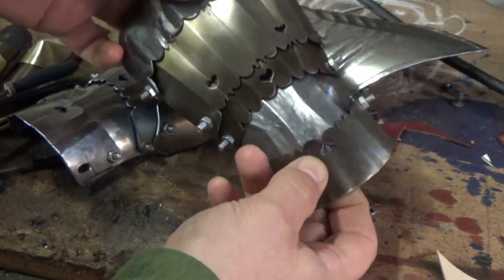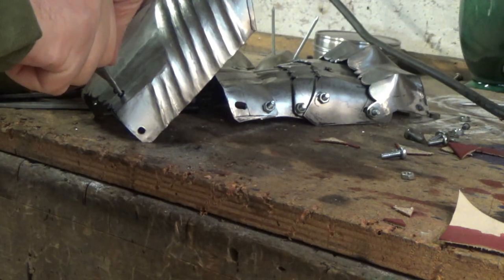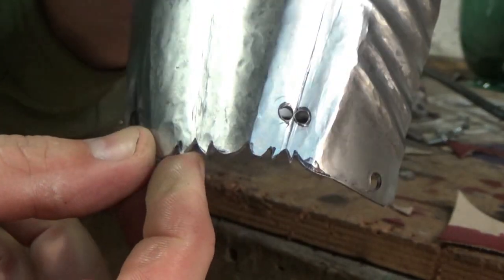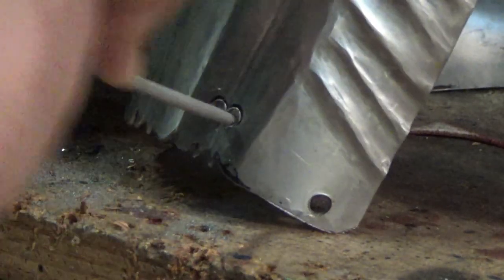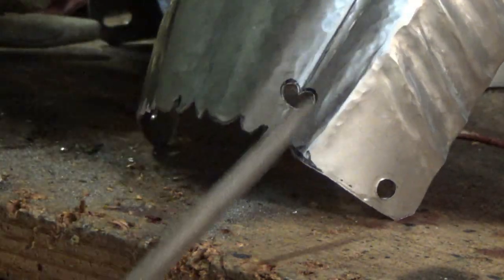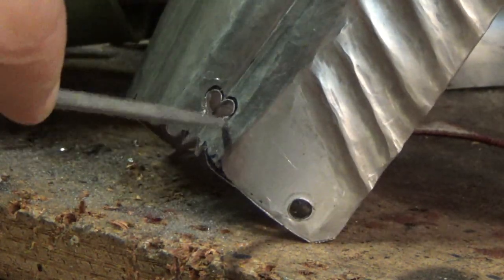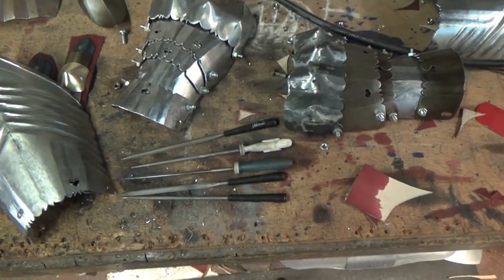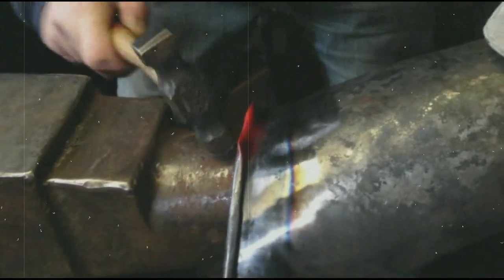Add decoration to your armour - Gothic Hearts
Decoration goes a long way to raise the profile and look of your armour, even armour you already own.

Typical to a lot of gothic armour is the stylised love heart - frequently seen with and without the tail at the bottom. Simple to add to armour it can add a nice, simple, fancy detail very quickly.

The files I have used in the video are mostly from Draper and work fine on most materials.

I use these files for most of the decorative file work you can see on these gauntlets.

After saying that lots of the medieval hearts and file work is quite poor I was unable to find any easy to use pictures for the video, I intend to do one on medieval finishes, decoration and general aesthetic sometime soon, so will gather them together for that one.